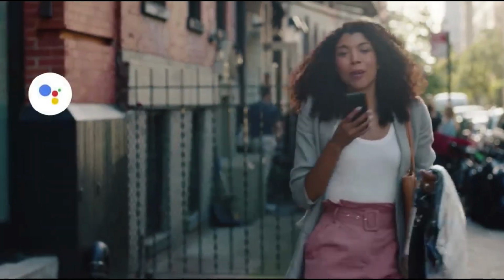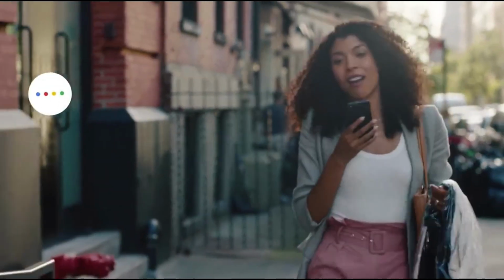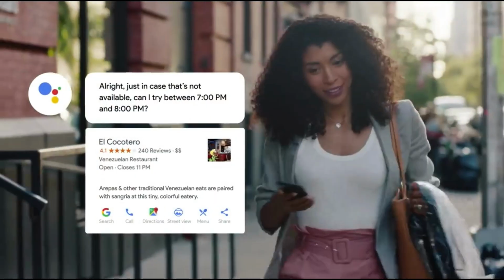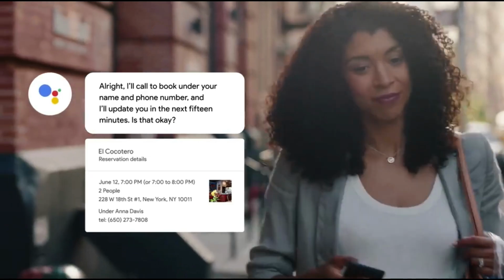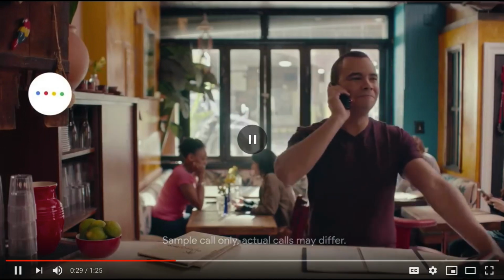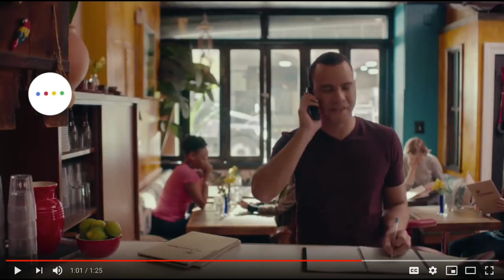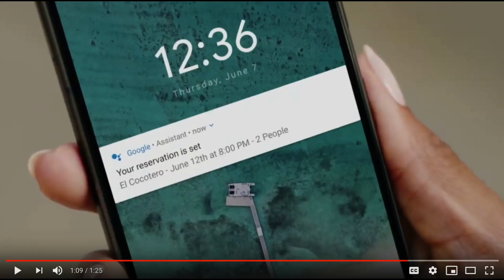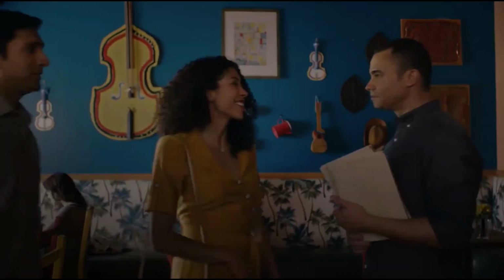What is Google Duplex calling, How can you use it? and where can you use it?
In this video, few things about Googles AI powered Duplex call service.